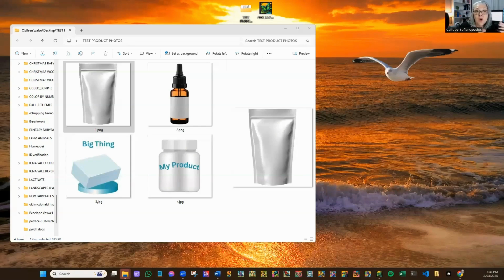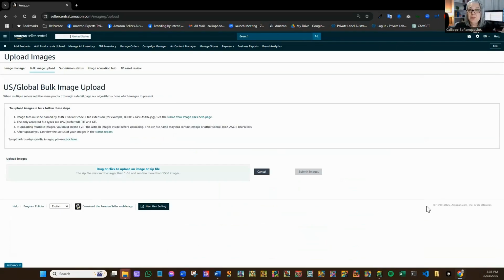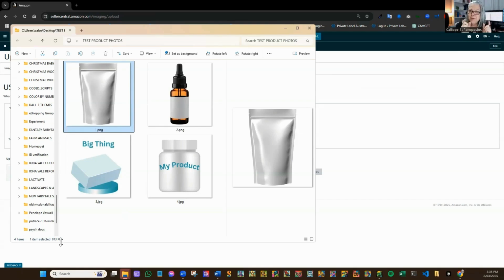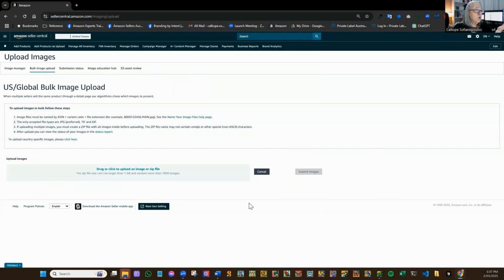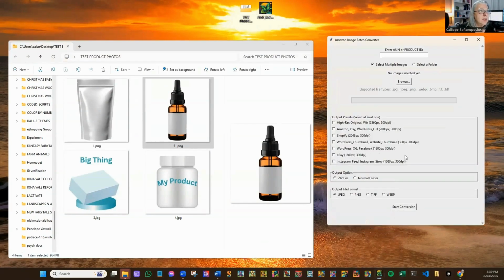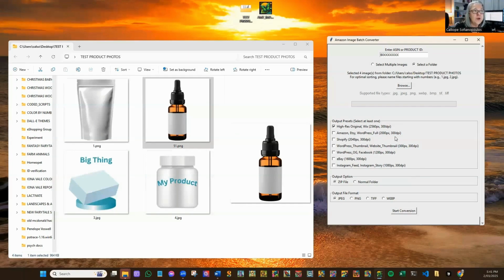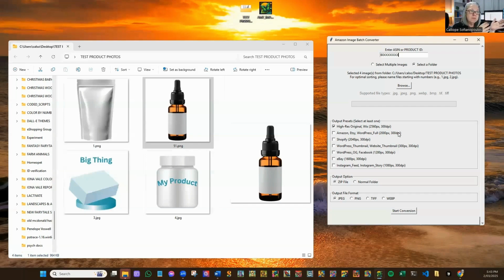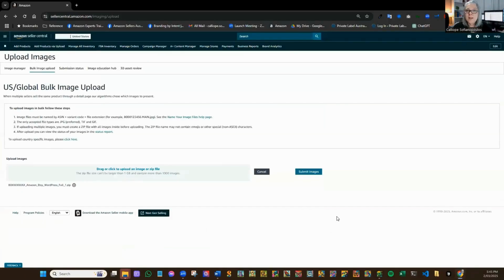Amazon Image Batch Converter – Bulk Image Processing Tool for eCommerce Sellers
AMZ_IMAGE_WIZ

Welcome to our in-depth demonstration of the Amazon Image Batch Converter! In this video, I show you a quick and easy way to convert, resize, and optimize your product images for Amazon – and yes, you can use it for any other marketplace too, including Shopify, eBay, Etsy, and even your own website.

Are you tired of manually converting images from different file formats and sizes?
With this powerful free tool, you can effortlessly process your product images—whether they come in JPG, JPEG, PNG, WebP, BMP, TIF, or TIFF formats. Simply organize your images in a folder, rename them in a logical order, and let the converter automatically resize (based on the shorter side), upscale if needed, and package your images into a neat ZIP file or organized folder. This ensures that your product detail pages on Amazon and other platforms display images in the exact sequence you want, improving customer experience and boosting sales.

What You'll Learn in This Video:

How to prepare and sort your product images with different naming conventions.
How the tool resizes images to optimal dimensions (e.g., 2000px, 2048px, 2560px on the shorter side) at 300dpi for Amazon, Etsy, Shopify, and more.
Step-by-step instructions to convert, rename, and package your images for bulk upload on Amazon Seller Central.
Tips for using the tool to get high-resolution, professionally ordered images that enhance your product listings.
Key Benefits:

Bulk Image Conversion: Process up to 99 images at once.
Multi-Platform Compatibility: Perfect for Amazon, Shopify, eBay, Etsy, WordPress, Facebook, Instagram, and more.
Time Saver: What used to take hours now takes seconds.
Optimized Output: Ensures images are in the correct format and sequence to boost your conversion rates.
User-Friendly: Simply double-click the tool on your desktop, follow the easy steps, and your images are ready for upload!

If you're looking for a simple, effective solution for your eCommerce image conversion and bulk upload challenges, this tool is a game changer.